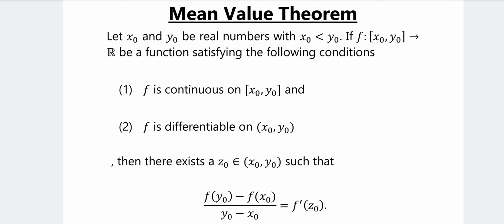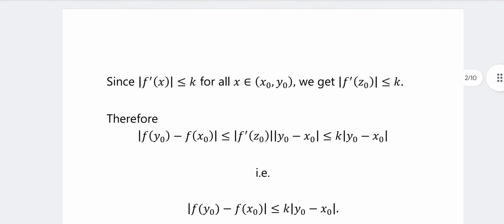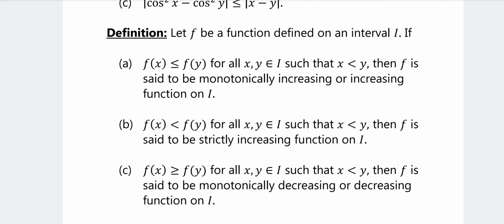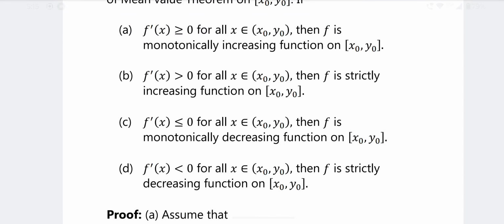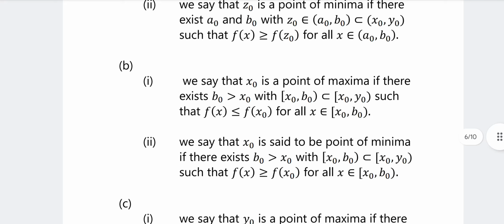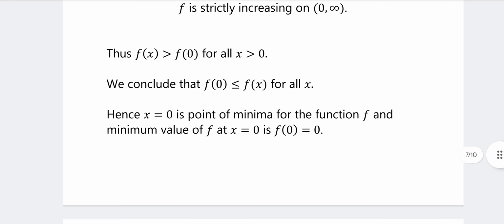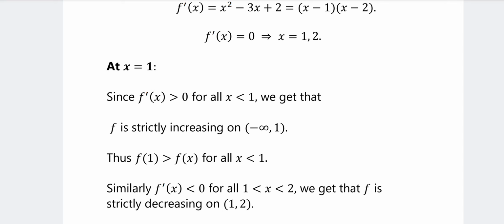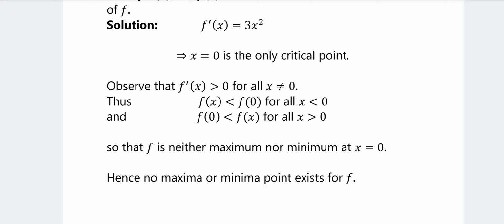Maxima and Minima of non-differentiable functions by Mean Value Theorem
In this, we discuss maxima and minima of non-differentiable functions as an application of Lagrange's Mean Value Theorem. @AmitKumar-cg7be